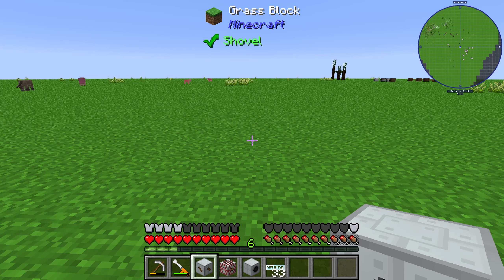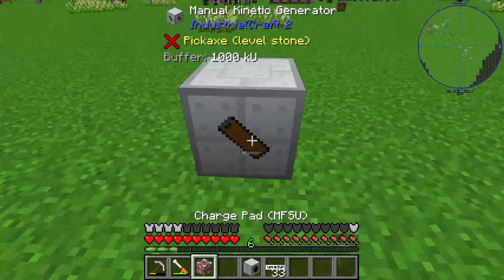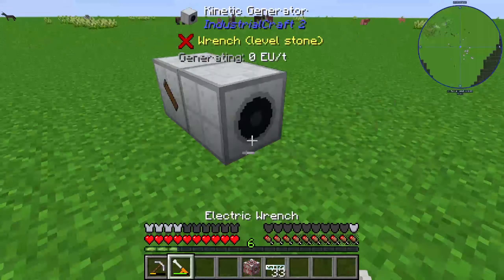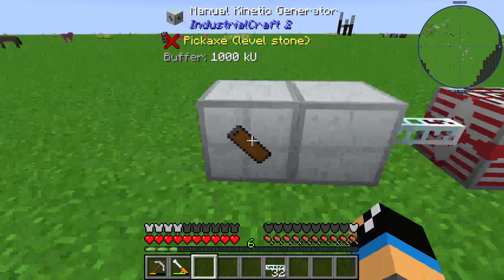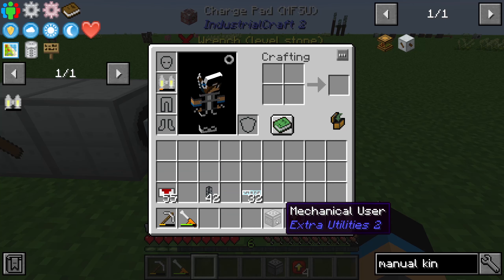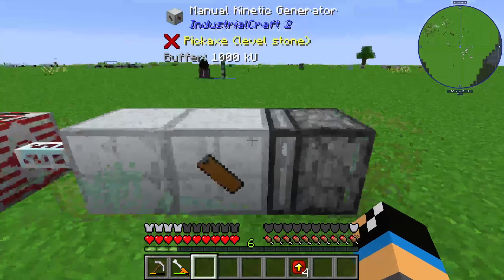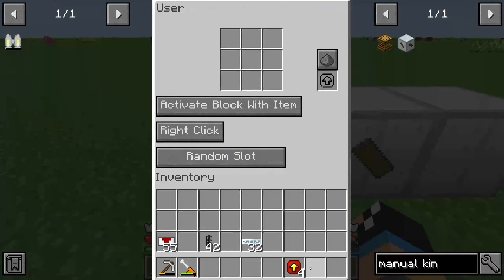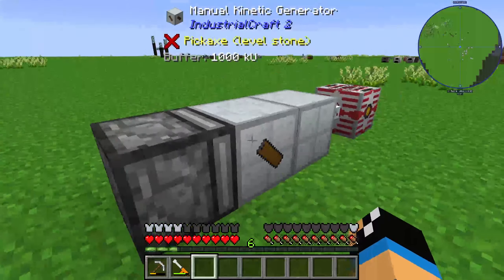Manual Kinetic Generator 💎 Industrial Craft 2 Tutorial 💎 English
With the manual kinetic generator from IC2 you can generate kinetic units which you can use to produce EU